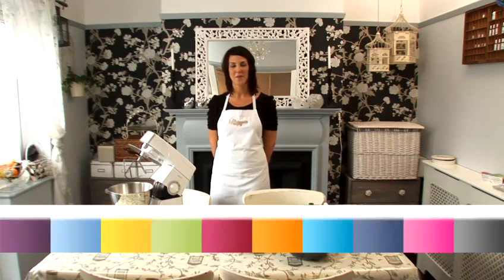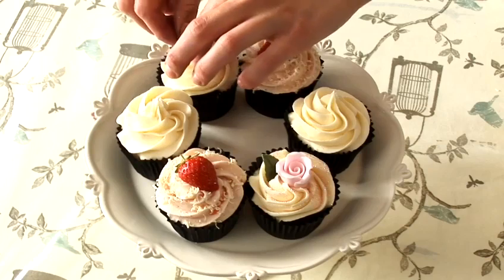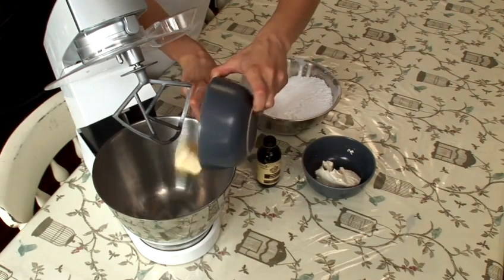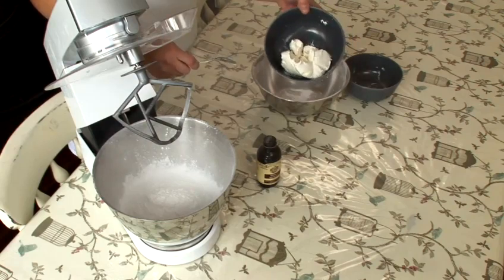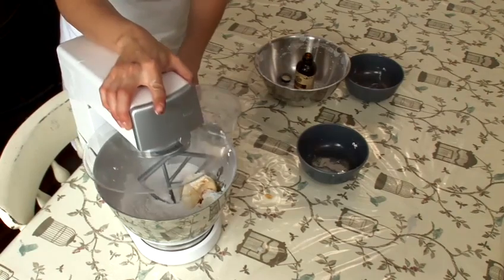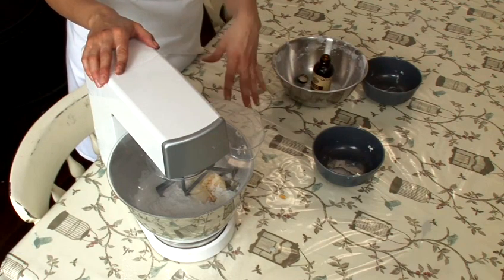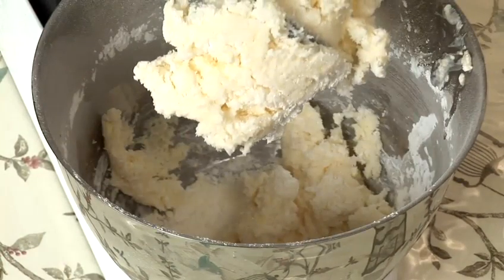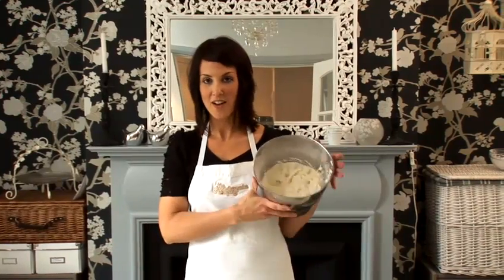How To Prepare Carrot Cake Frosting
This guide is a extremely helpful time-saver that will enable you to get good at cake decorating. Watch our tutorial on How To Prepare Carrot Cake Frosting from one of Videojug's professionals.